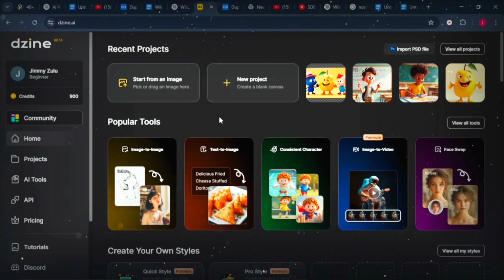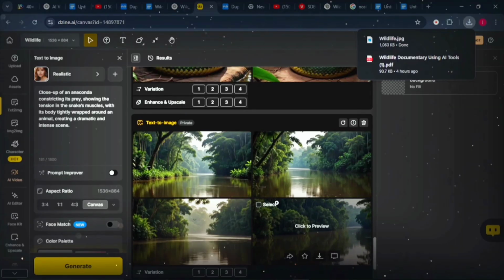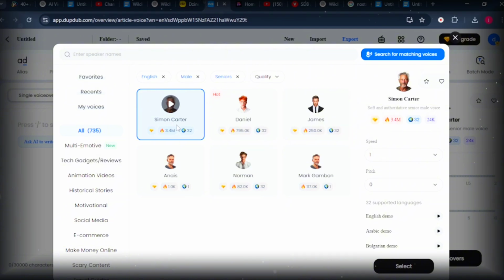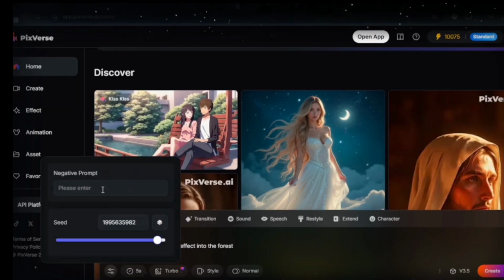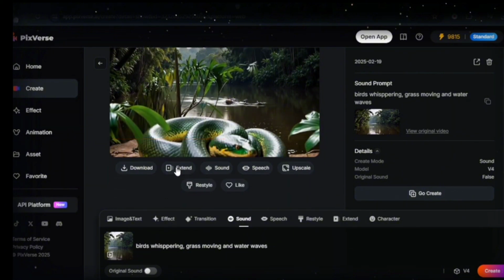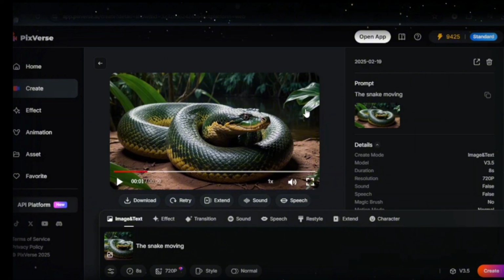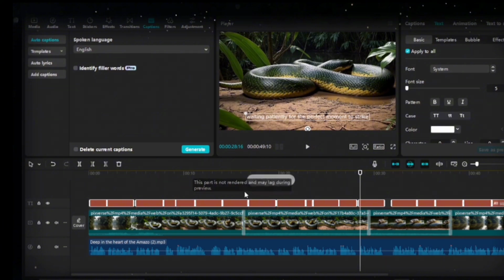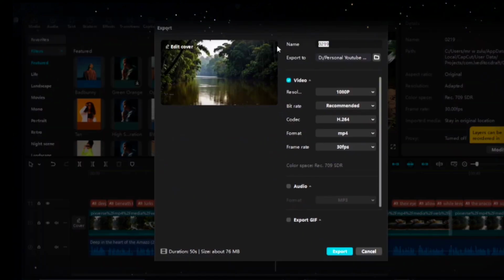How to Create a Wildlife Documentary Using AI (No Camera Needed!) & Make Money on YouTube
Want to create a stunning wildlife documentary but don’t have a camera, budget, or time to travel? In this tutorial, I’ll show you how to use AI tools like ChatGPT, RunwayML, Pika Labs, Kaiber, and DupDub to generate realistic wildlife footage, engaging voiceovers, and a compelling story—all from your computer!

🔥 What You’ll Learn:
✅ How to research and write a wildlife documentary script with AI
✅ How to generate high-quality wildlife footage using AI tools
✅ How to create AI voiceovers for storytelling
✅ How to edit and enhance your documentary like NatGeo
✅ How to publish, promote, and monetize your documentary for passive income on YouTube